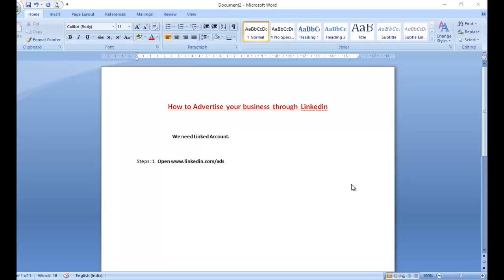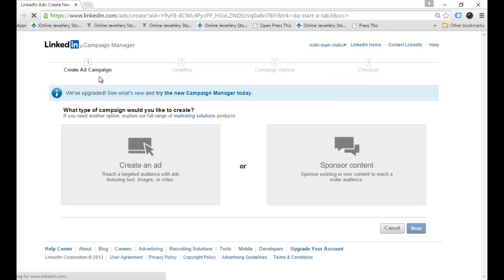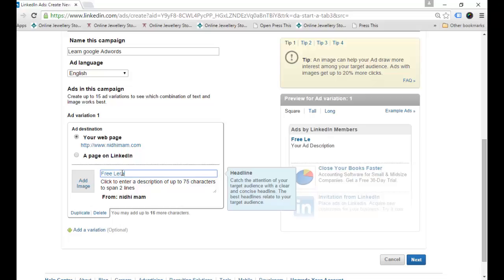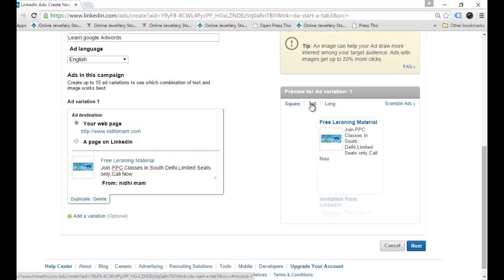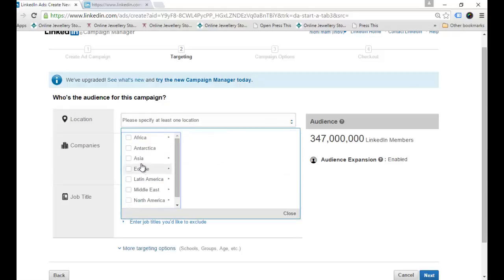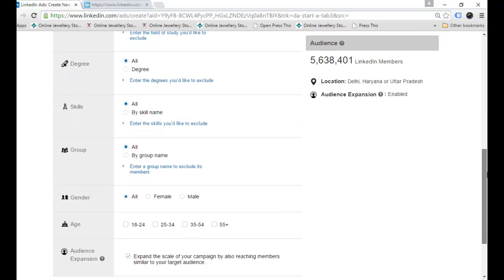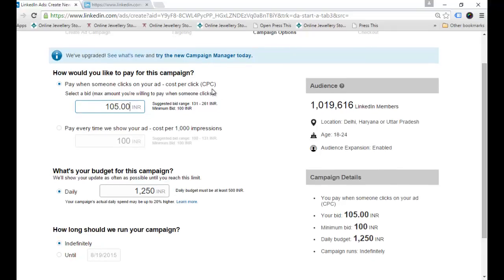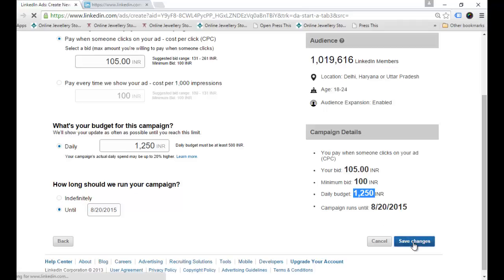How to Promote your business by Linkedin Ads - NidhiMam,Digital Marketing Delhi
By Step Guide to create Linked In Ads by nidhimam.in,NidhiMam-Digital Marketing Trainer,Advanced PPC Classes in Delhi